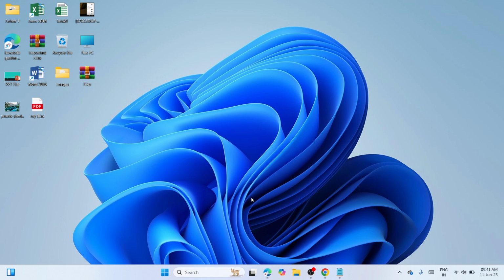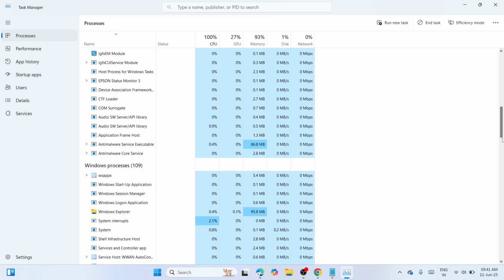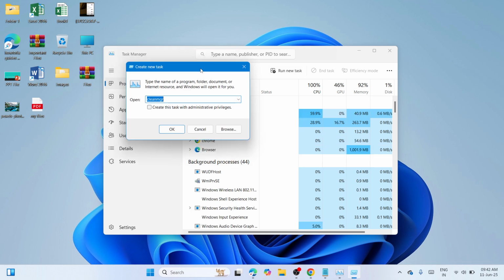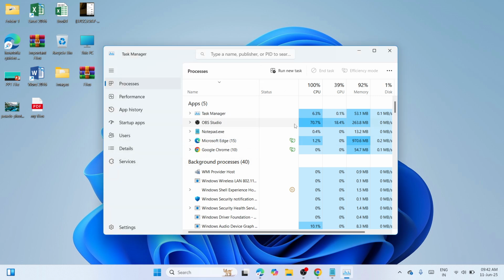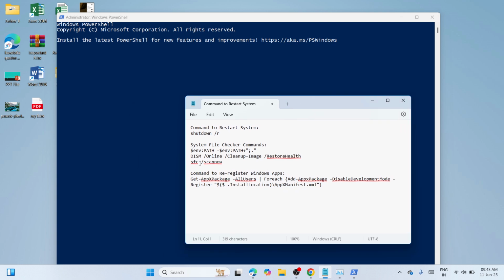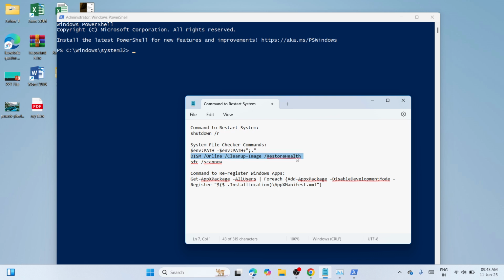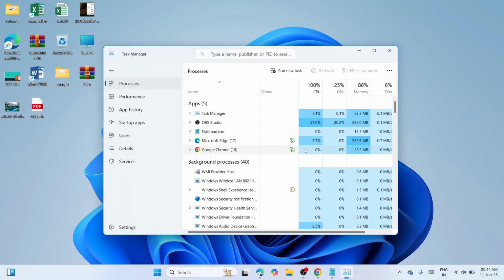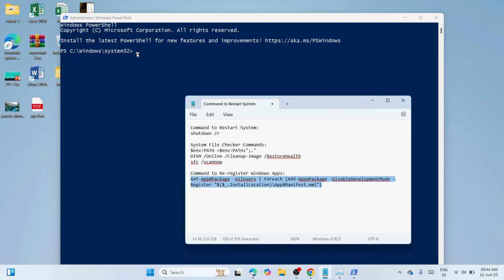EASY FIX For Start Button Not Working in Windows 11 PC - EASY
EASY FIX For Start Button Not Working in Windows 11 PC

In this easy fix tutorial, you'll learn how to resolve the issue of the Start button not working on your Windows 11 PC. We’ll walk you through simple solutions like restarting Windows Explorer, running system scans, and checking for updates. These steps are quick and effective for restoring full Start menu functionality. Follow along to get your Start button working again in just a few minutes.

Command to Restart System:
shutdown /r

System File Checker Commands:
$env:PATH =$env:PATH+";."
DISM /Online /Cleanup-Image /RestoreHealth
sfc /scannow